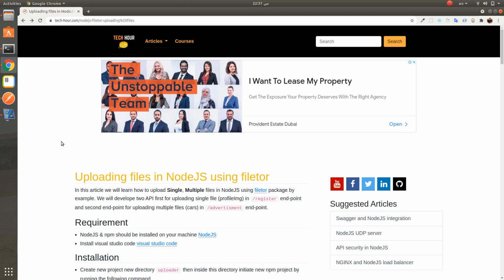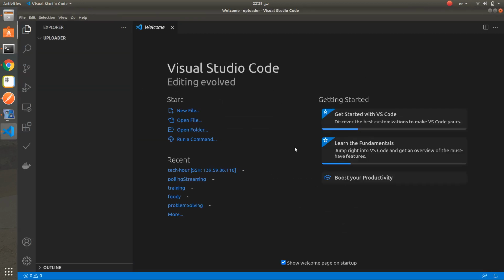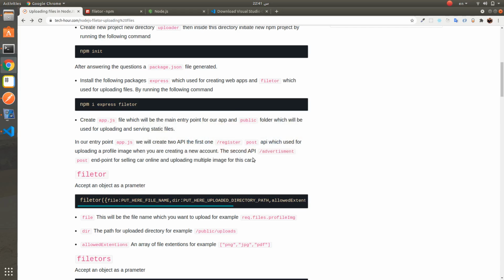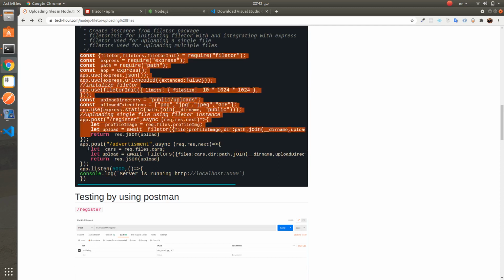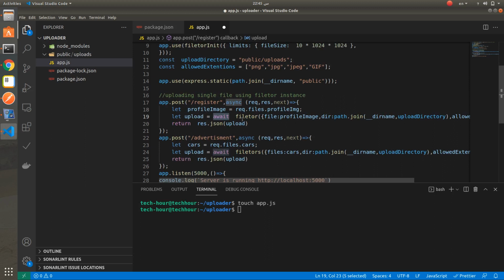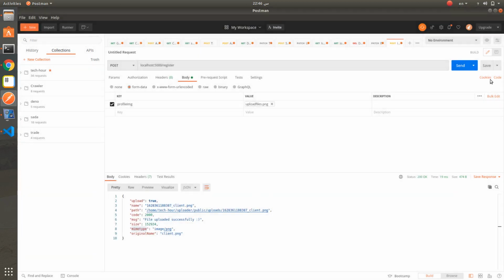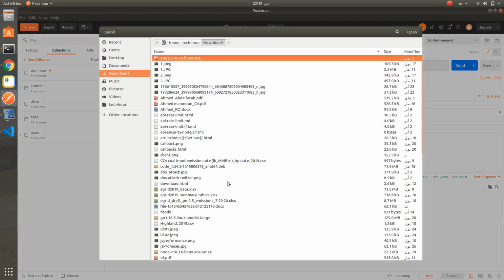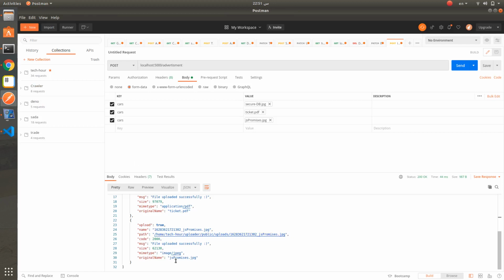Uploading files in NodeJS using filetor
By using filetor package and integrating it with express packages you will be able to upload single, multiple files in NodeJS in few lines of code. This is the article that contains explanations and an example about uploading single and multiple files.